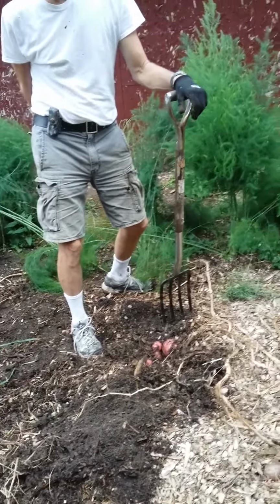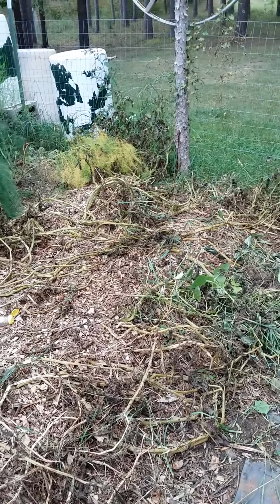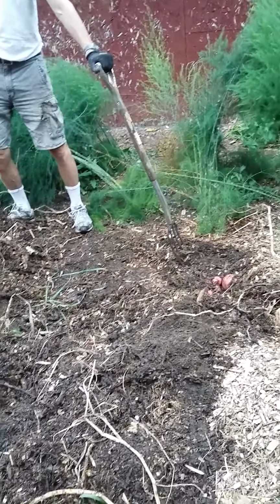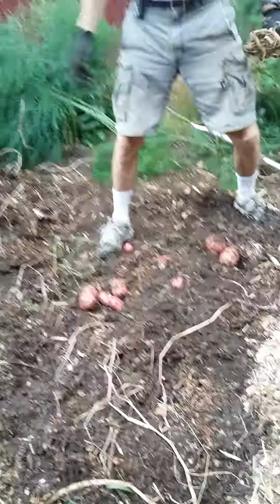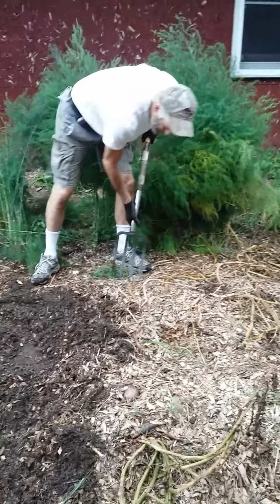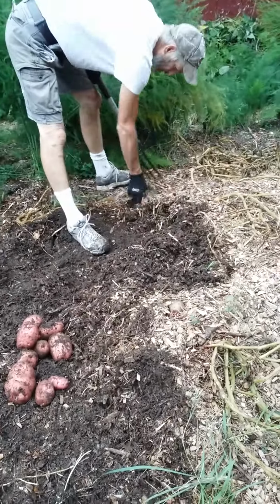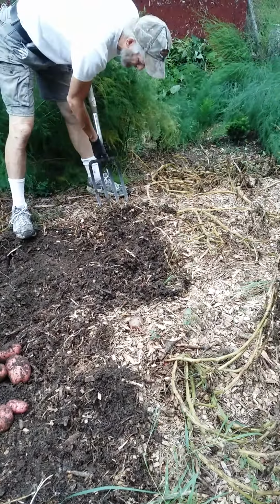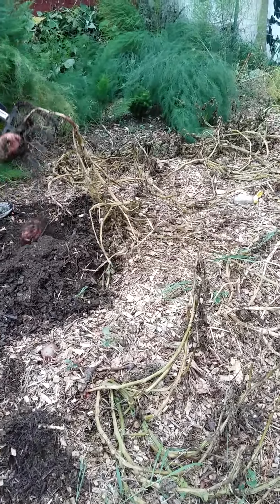Potato Harvest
Potatoes planted in woodchips 2016